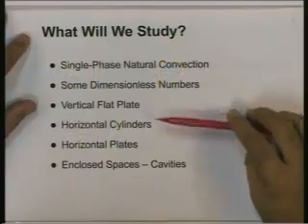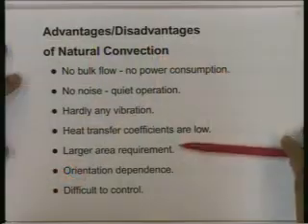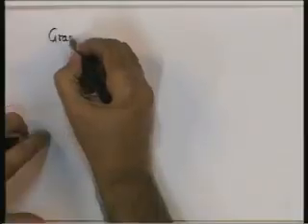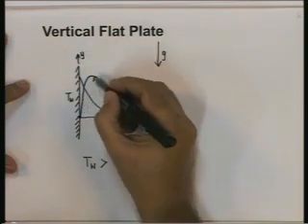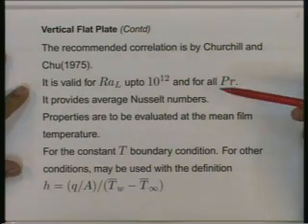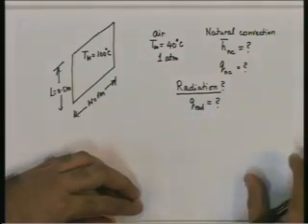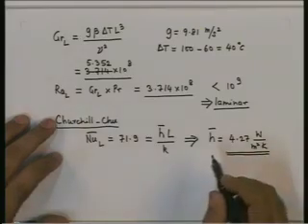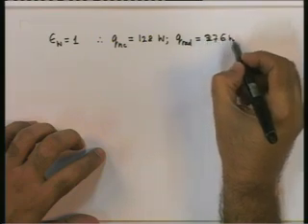22 - Lecture - 22 Natural Convection - 1 NEW